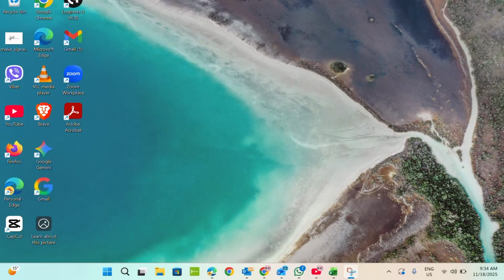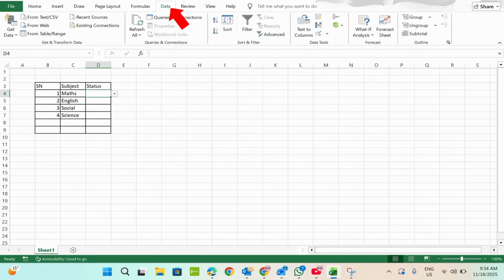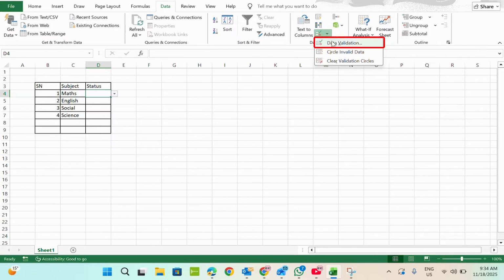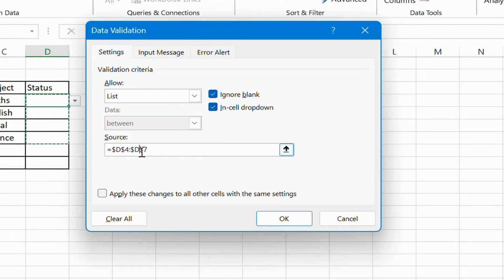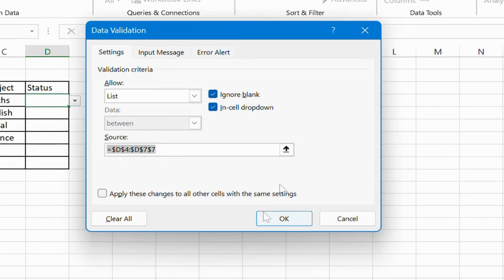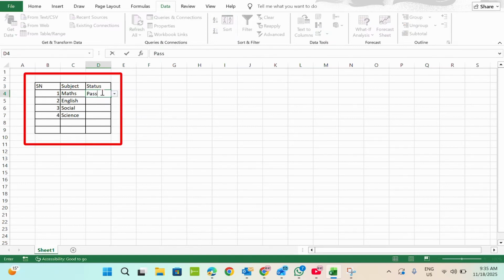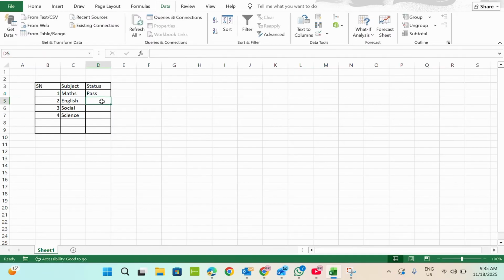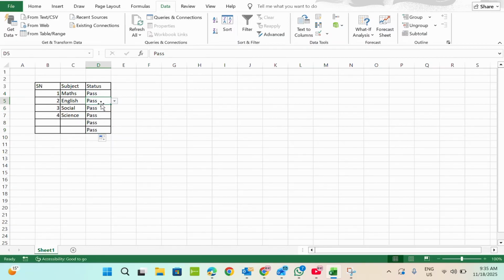How to Create Drop Down in Excel ?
Welcome to our step-by-step guide on "How to Create Drop Down in Excel?" If you want to make your Excel sheets more organized, easy to use, and professional, this video is for you. We’ll show you how to create drop-down lists in Excel, how to use data validation, and how to make Excel forms more user-friendly. Whether you're managing data, building forms, or sharing spreadsheets, creating drop-down options will simplify your workflow instantly.

In this video, we will show:
How to add drop down list in Excel
How to make a selection list using data validation
How to create drop down menu in Excel
How to edit or remove drop down in Excel